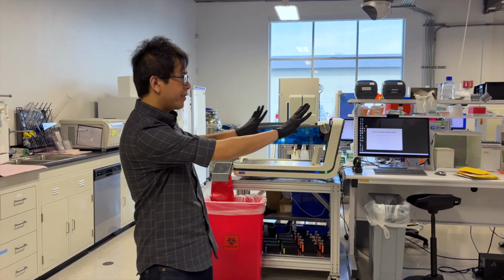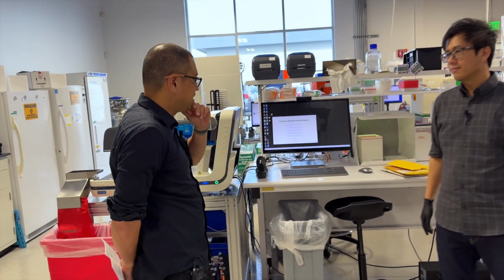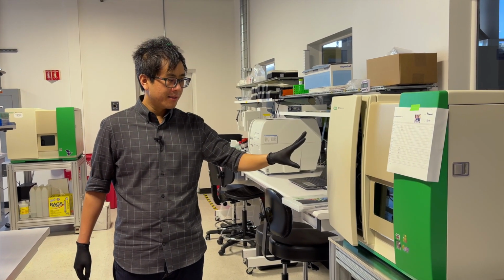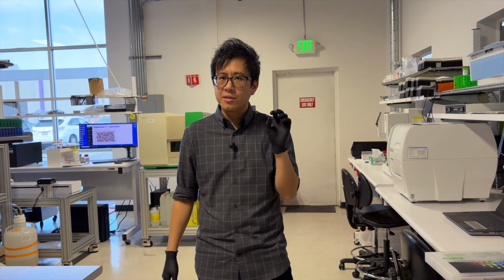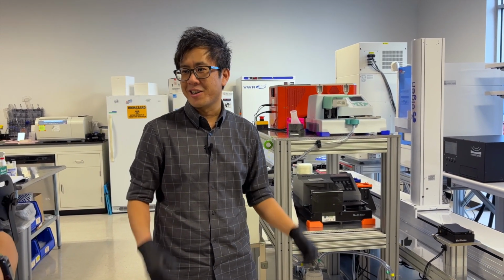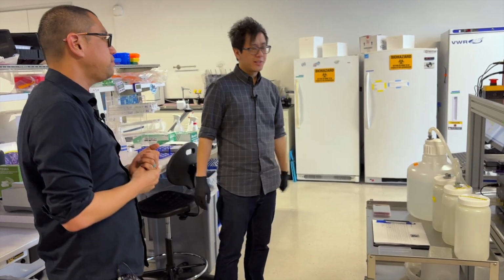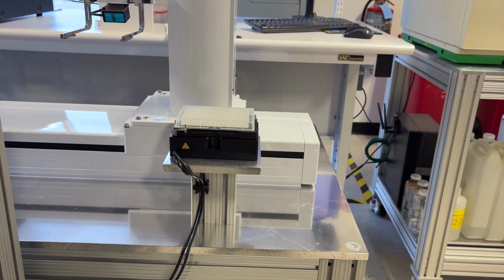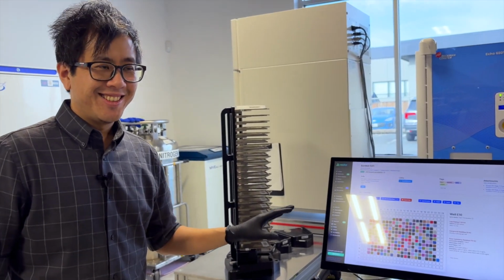Lab Tour: Biotech Startup Eigen Therapeutics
Transon Nguyen is the CEO and Co-Founder of Eigen Therapeutics, a San Francisco Bay Area biotech startup leveraging AI and lab automation to develop priming therapies that make cancer easier to find and eliminate.

Hosted by Nabil Laoudji. My guest co-host is Jimmy Sastra!

*Chapters:*
00:00 - Lab Tour: Intro, Flexible Design
01:46 - Different "Homes" / Areas of The Lab
05:38 - Custom Built LIMS
11:00 - Robot Test Suite Demo
13:48 - A Look At Custom-Built LIMS
18:01 - Favorite Instruments